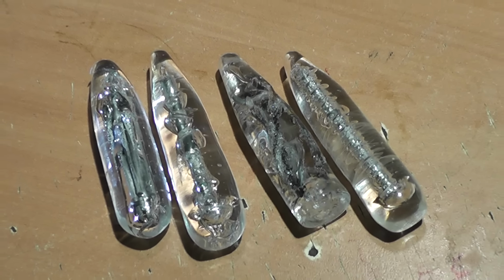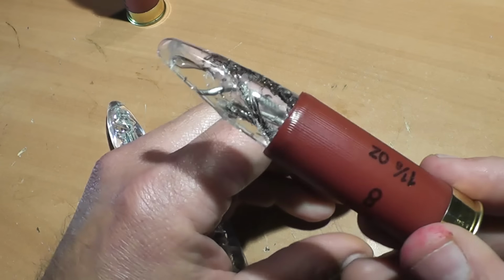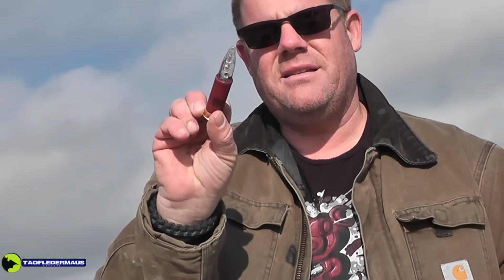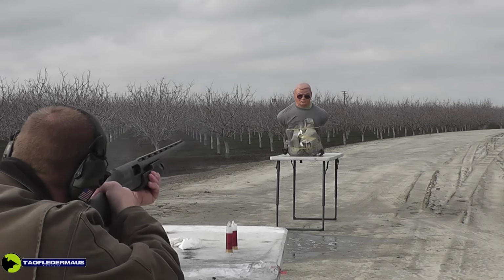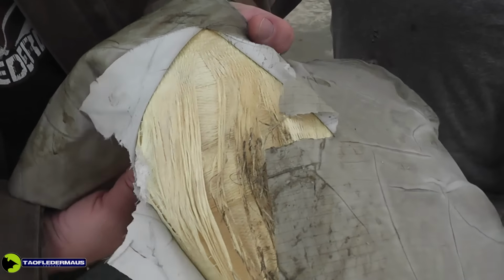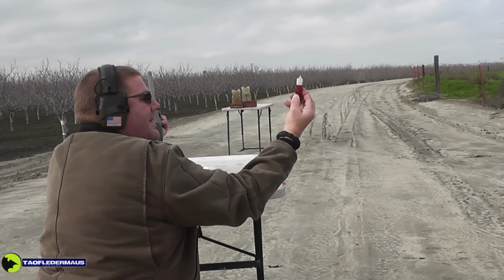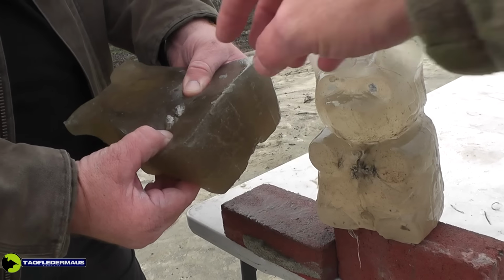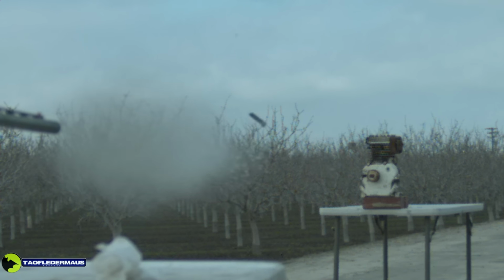♛GLASS Shotgun Slugs - DANGER on another LEVEL!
Today we shoot some glass shotgun slugs created by Sam.   He made 4 of them and we will see if they will not only survive the intense shock of being shot out of a gun,   but will actually hit what Gregg is aiming at.